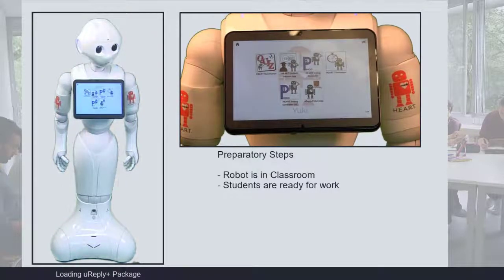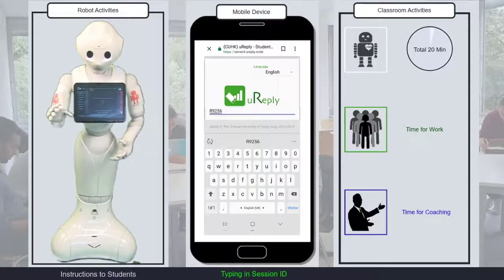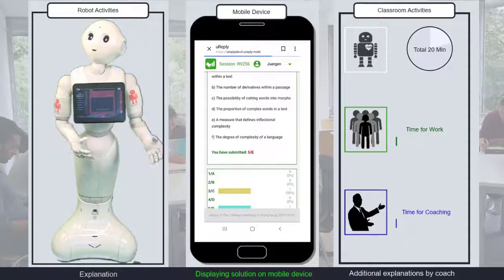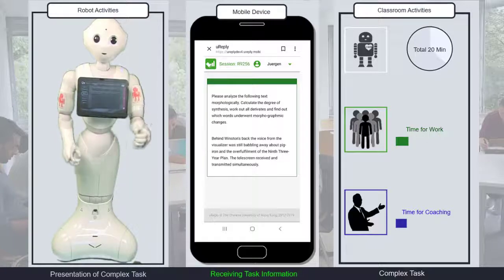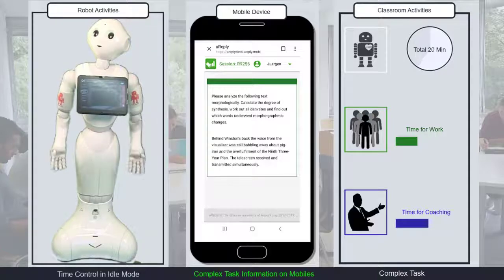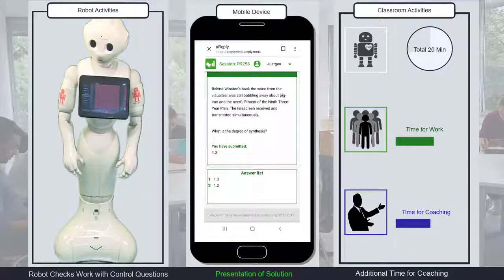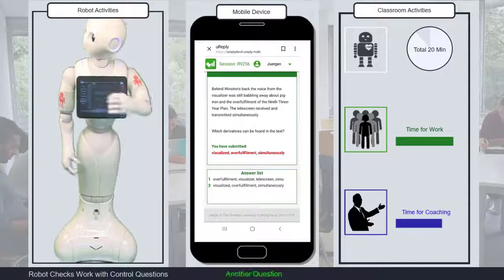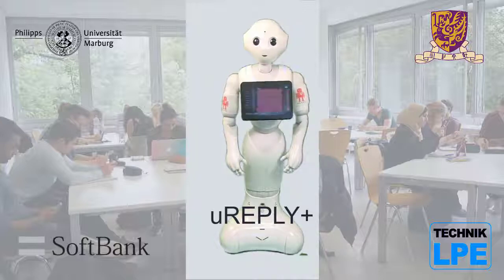The uReply+ Classroom Package for Pepper Robots 1.0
The uReply+ classroom package is the first real use case for humanoid robots in education. The principle is this: The robot controls the classroom via a bundle of instructions (questions, research tasks, model soutions) and transfers all instructions to the students' mobile devices, thus giving the human coach more time for individual coaching and advising. The uReply+ Classroom Package was developed by the Project H.E.A.R.T. team of Marburg University in conjunction with the members of CLEAR at Chines University of Hong Kong.